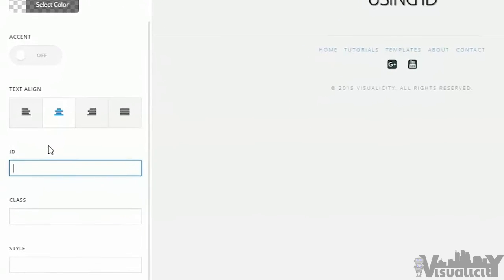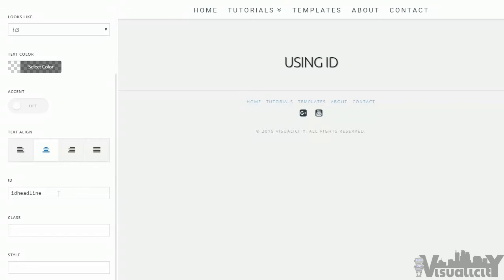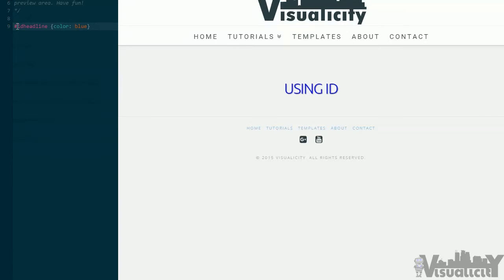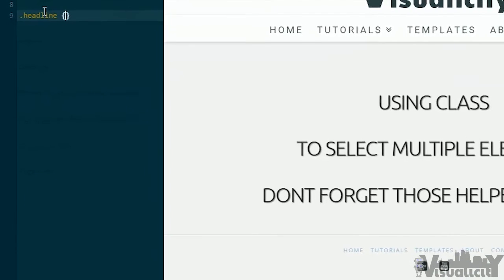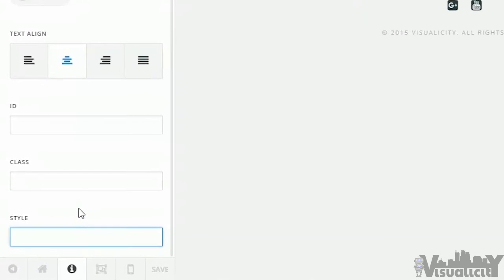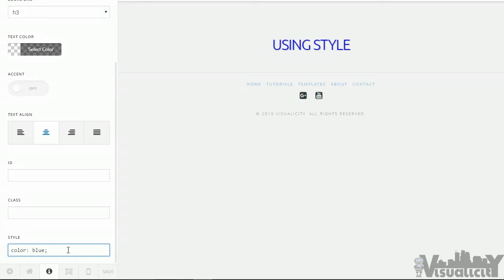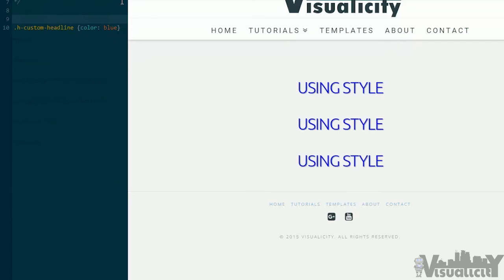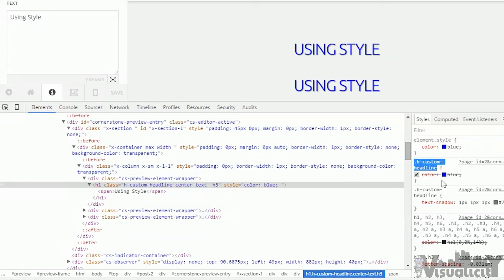X Theme Cornerstone Tutorial: Custom CSS Styling with the ID, Class, and Style Boxes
In this Wordpress Tutorial we go over the only three customization's that are available on ALL of X Theme Cornerstone’s Elements: the ID, Class, and Style boxes.  Understanding these is an integral part of customizing Elements CSS inside of Cornerstone. They provide shortcuts and add flexibility to the CSS customization process.

This video is meant to be a precursor to our Cornerstone Element video series where we go into detail on how to use the Elements best to fit the purpose of your website.  Hope you enjoy-